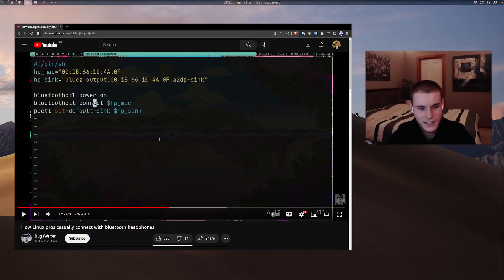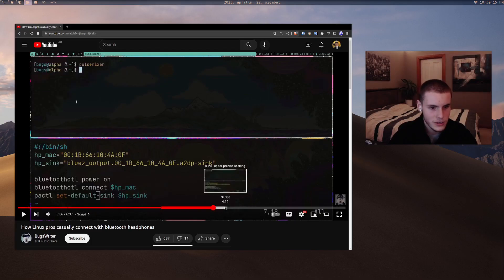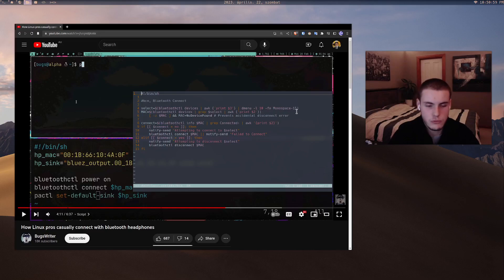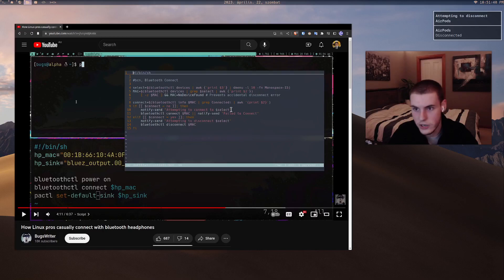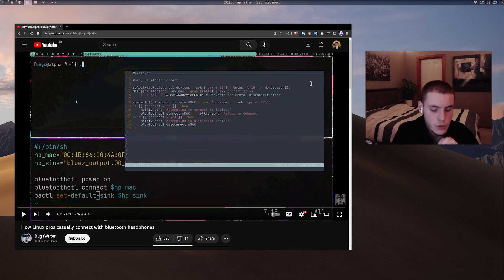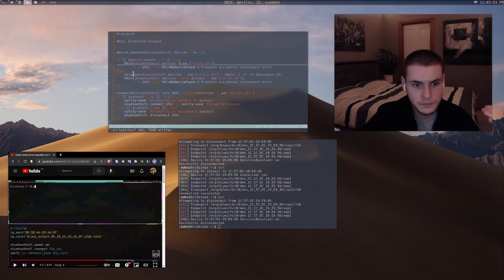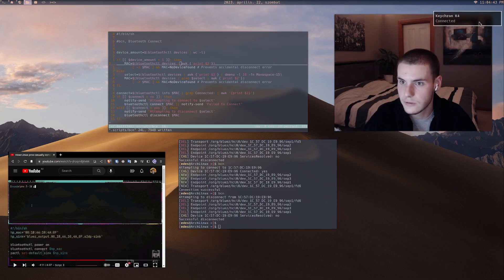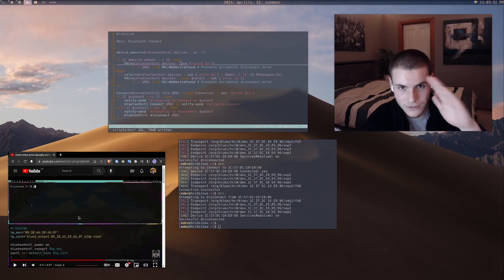BugsWriter is a NOOB